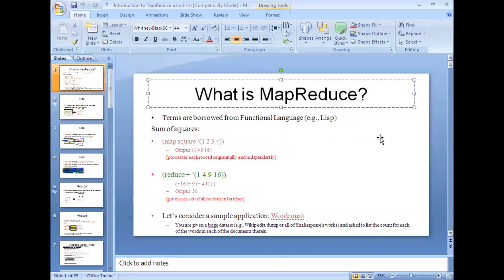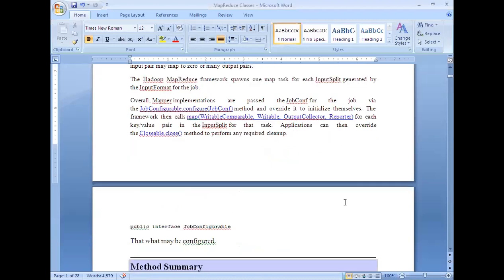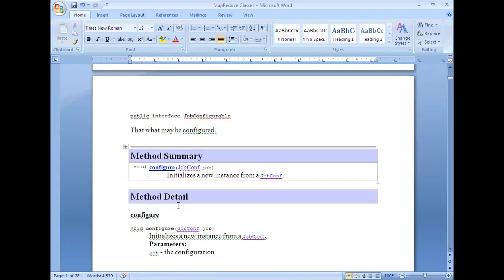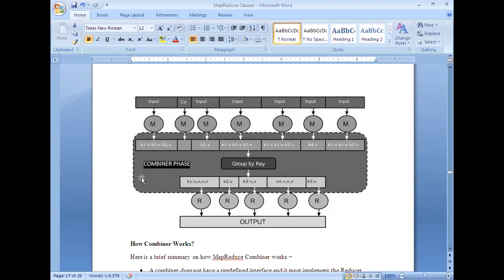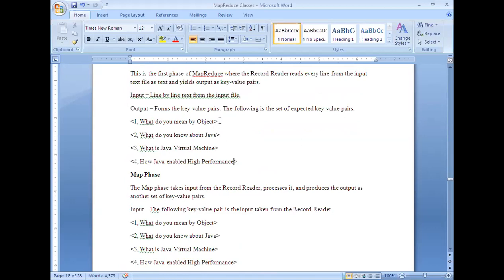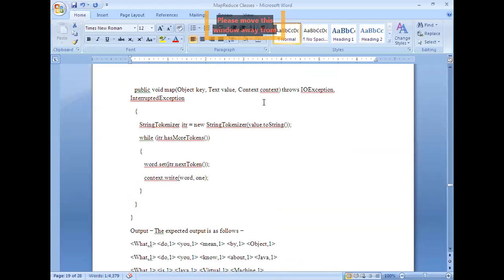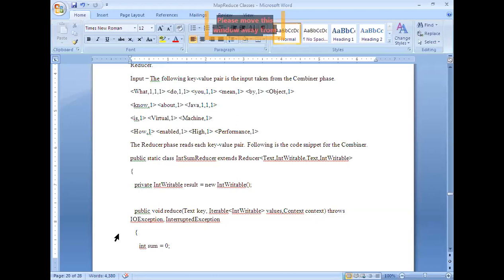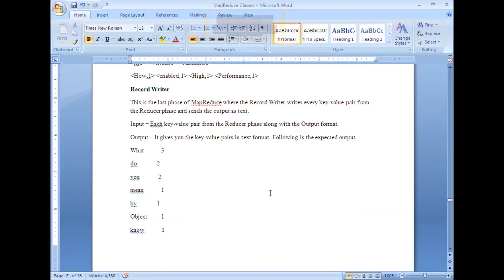BDA LECTURE-19 FOR SECTION-2_18_9_2020_4TH HOUR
Writing basic map reduce programs Mapper code,Reducer code,Driver code